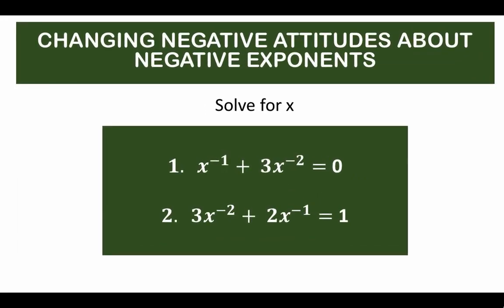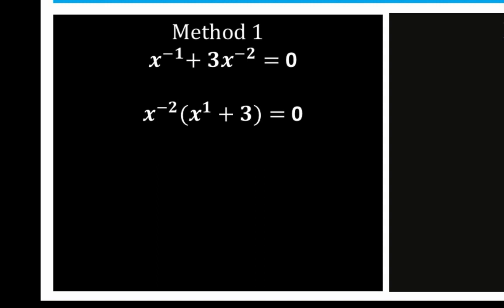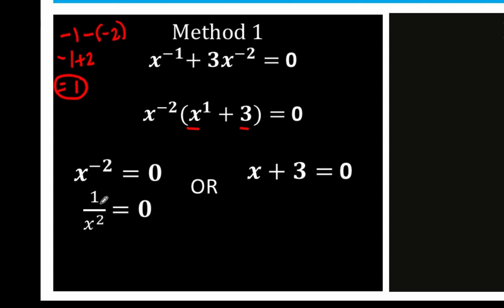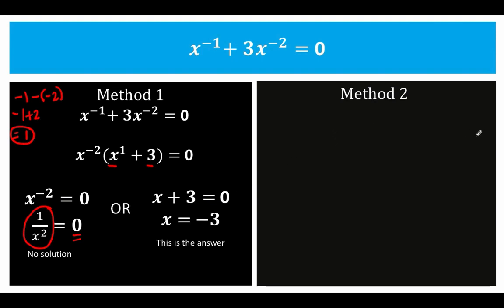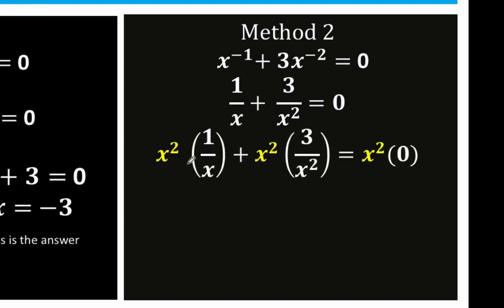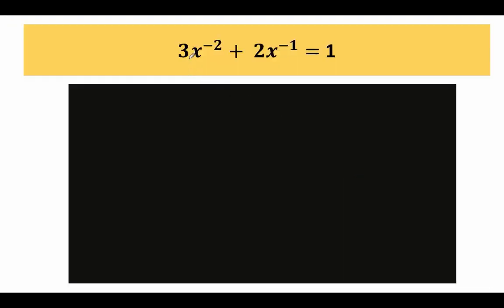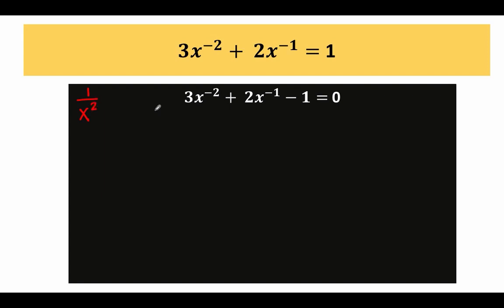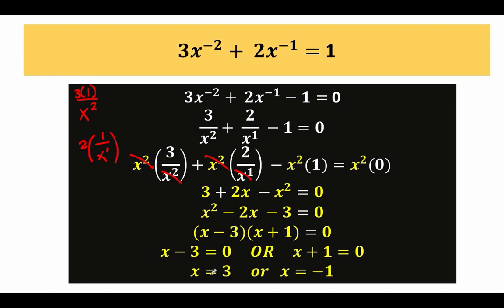How to Solve Negative Exponents with Positive Attitude | Equations Involving Negative Exponents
Hi guys, here is our video on